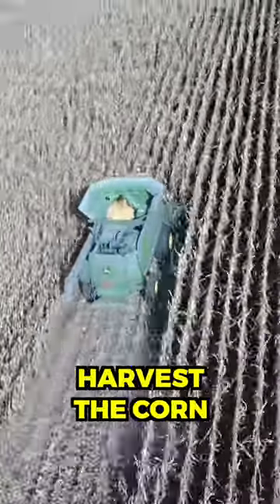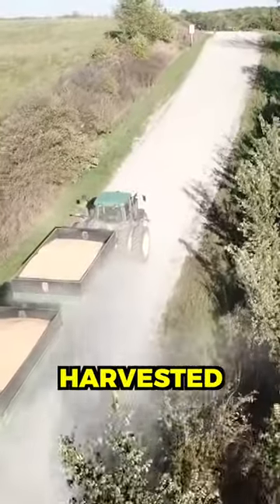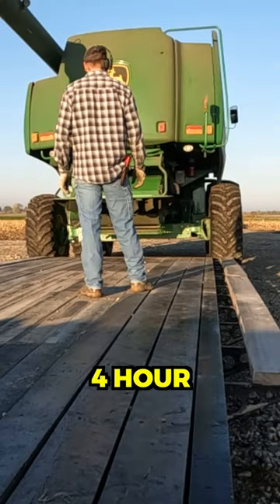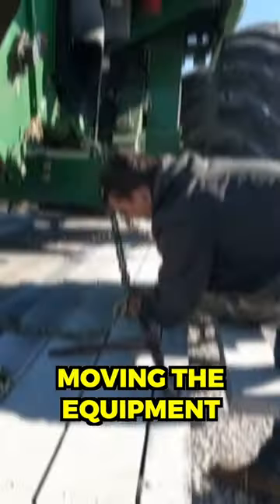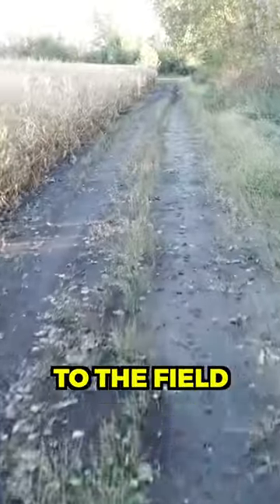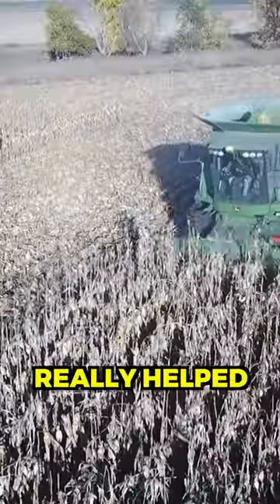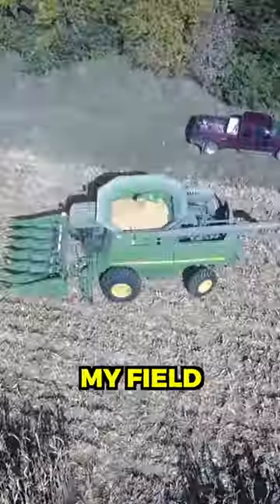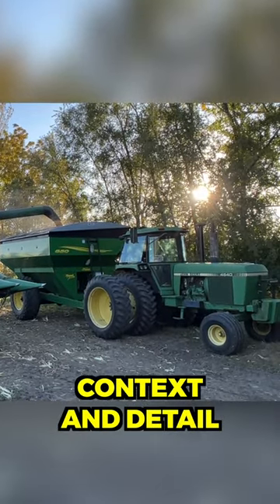Harvesting 50 Acres of Corn For The First Time | Pt.1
In this video, we harvest the Corn Field for the first time as a beginning farmer. We first started off Harvesting Grant's field (my brother) and then we moved on to my neighbours field (which is right beside my field). After finishing his field (the neighbours) we started on to my field. I ran my brother's JD 9560 combine with six six-row corn head. Everything went smoothly for the most part and it was a good learning experience.

Checkout the full video on my channel called "Beginning Farmers First Harvest (Start to Finish)"!